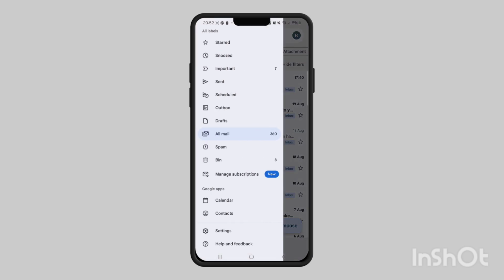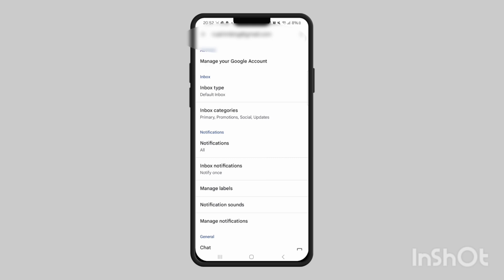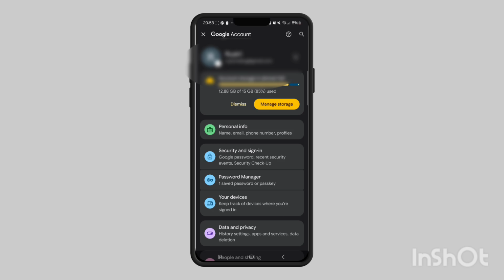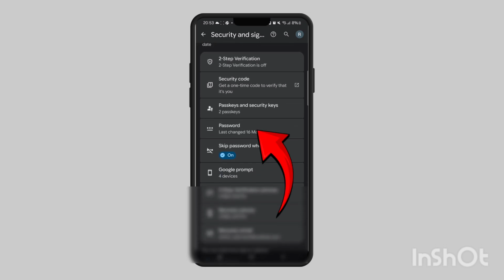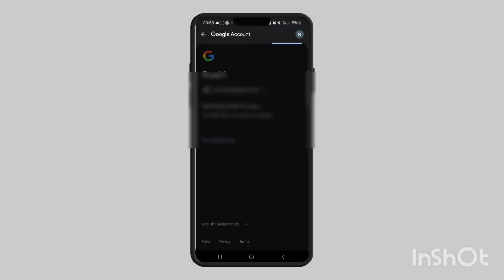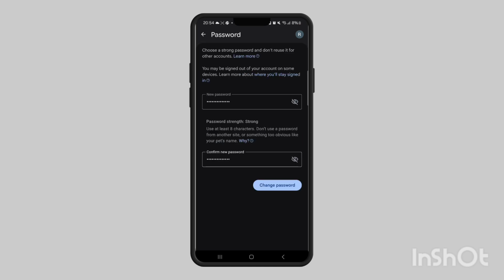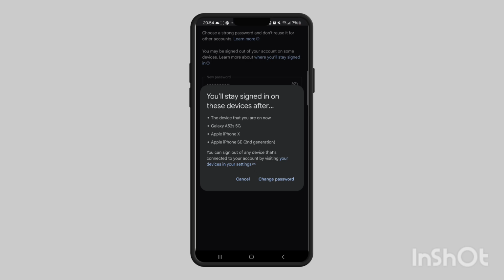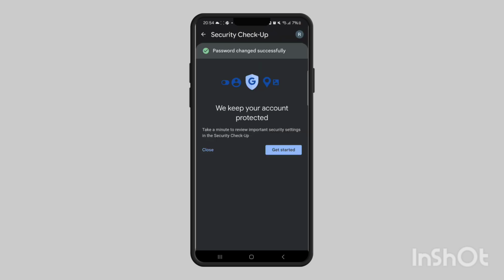How to Change Your Gmail Password on Mobile! - (iPhone & Android)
In this video, you’ll learn how to change your Gmail password on mobile quickly and easily. Whether you’re using an Android phone or iPhone, this step-by-step tutorial will show you how to update your Gmail password for better account security.